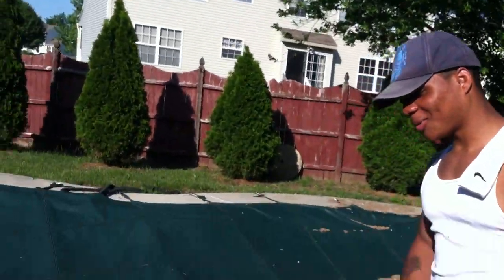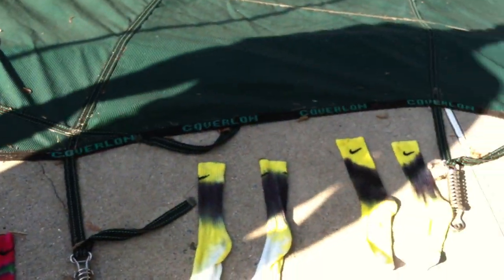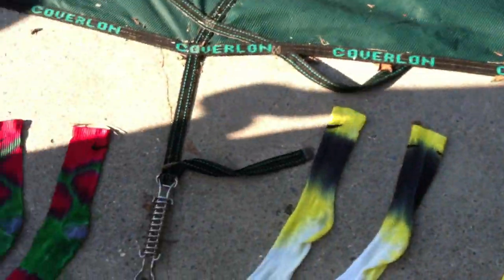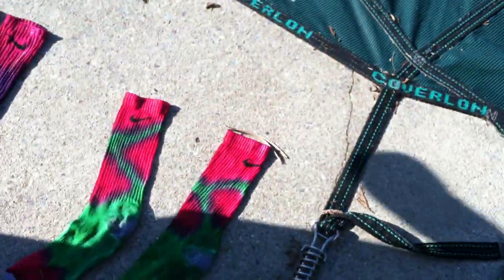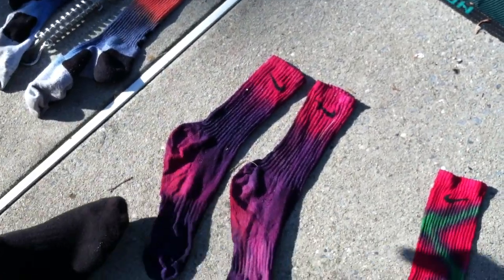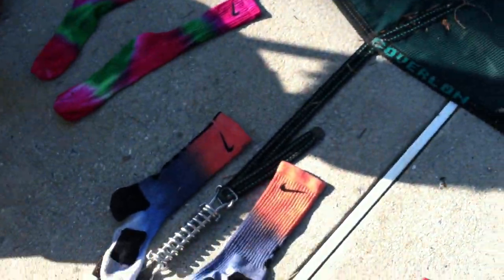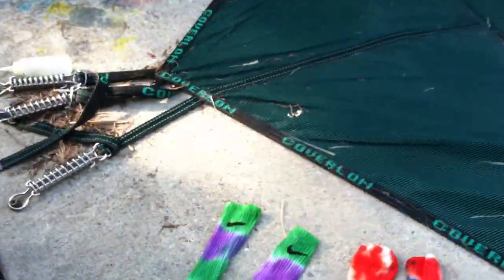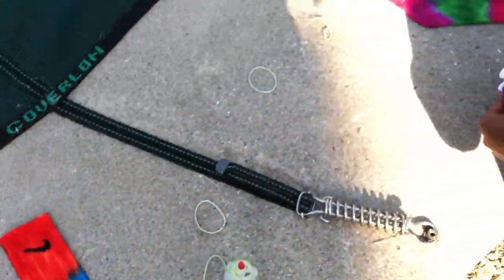Tie Dye Nike Socks (Tutorial)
No we dont sell socks anymore, I moved on to  making music nd music videos